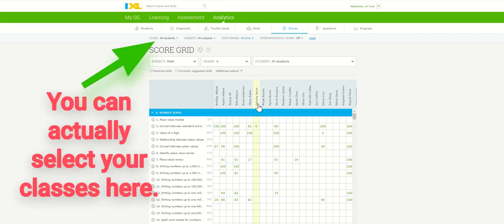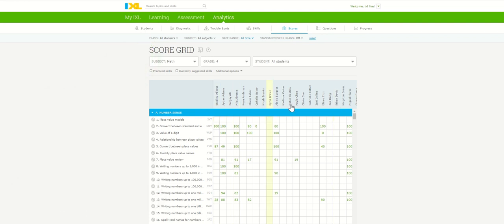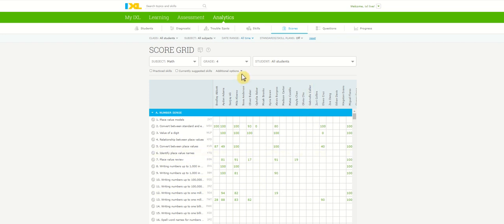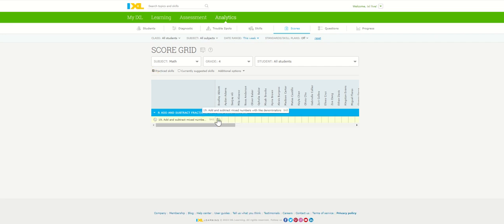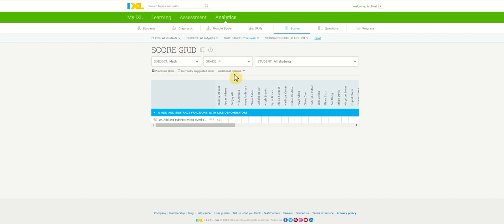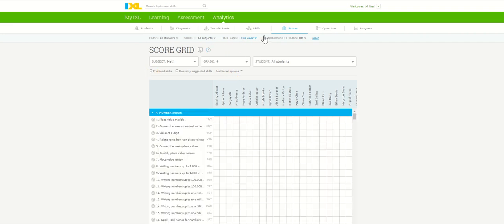IXL Score Smart Score Grid [UPDATED]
This updated video shows the quickest way to access your students' Smart Scores from practiced skills. It also shows how to break out scores by your sections.
Note: You have the option to export your scores to Excel, but that is not covered in this video.